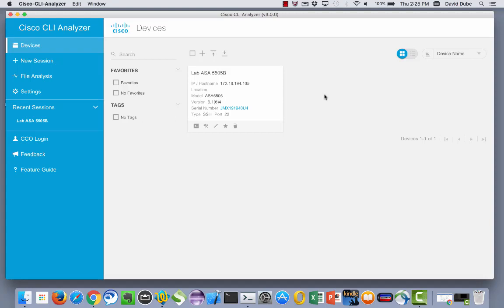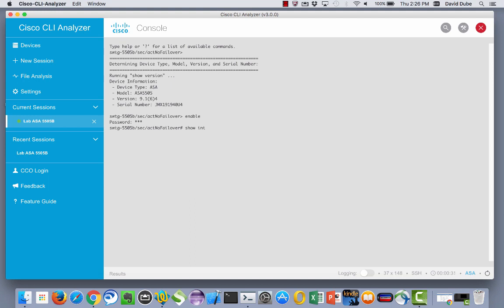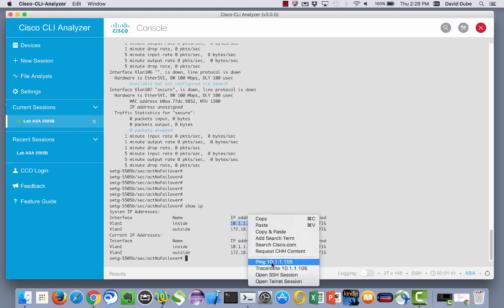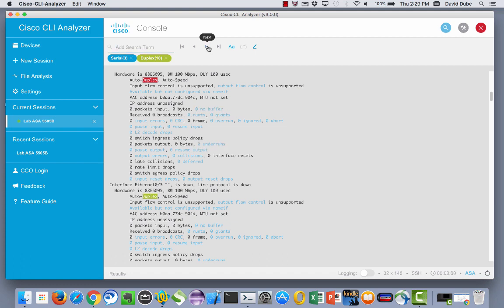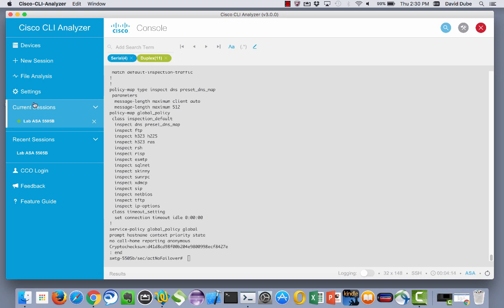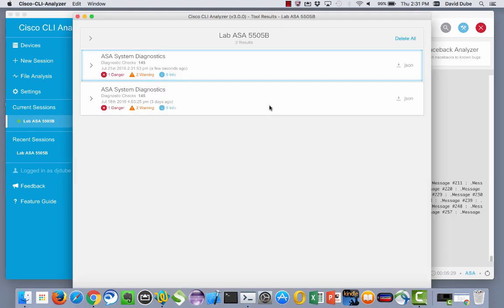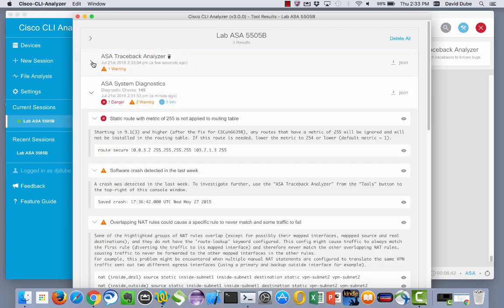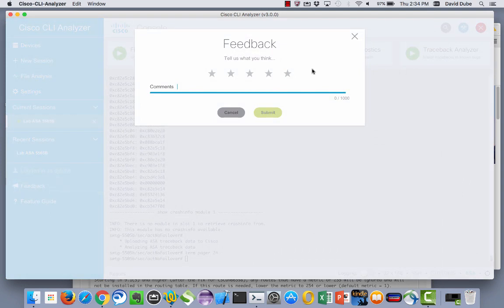Cisco CLI Analyzer Overview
The Cisco CLI Analyzer is a standalone SSH client infused with Cisco TAC Intellectual Capital, and is available for Windows and Mac OS X platforms.